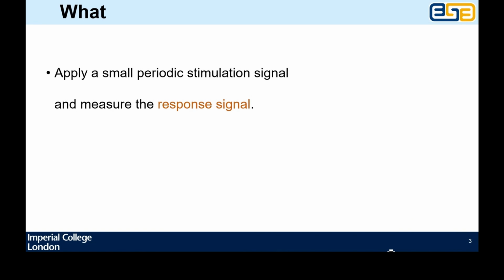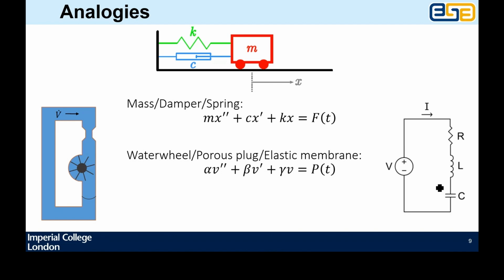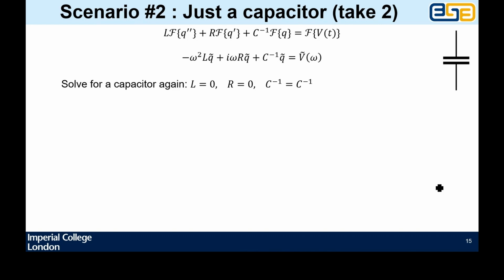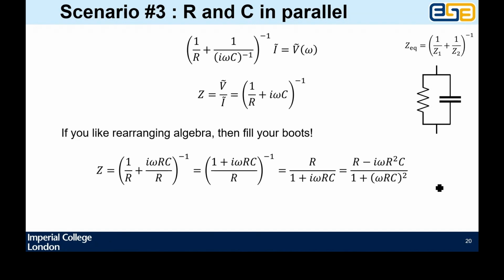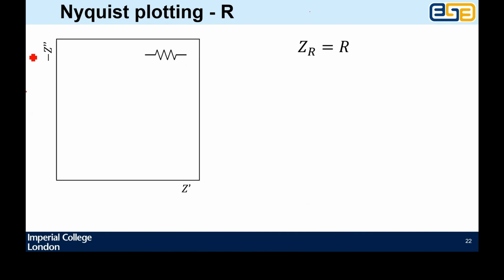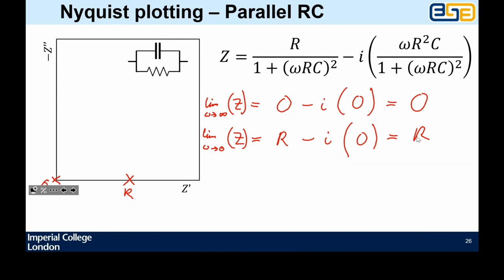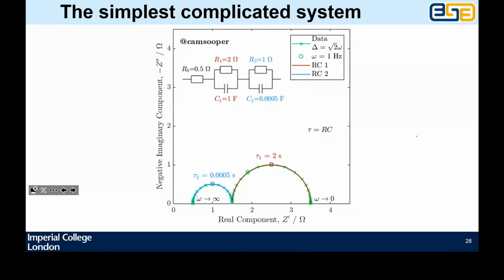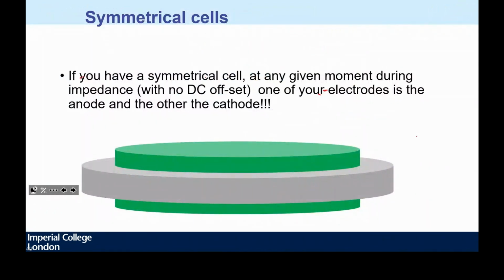'Electrochemical Impedance Spectroscopy - Theory' with Dr Sam Cooper